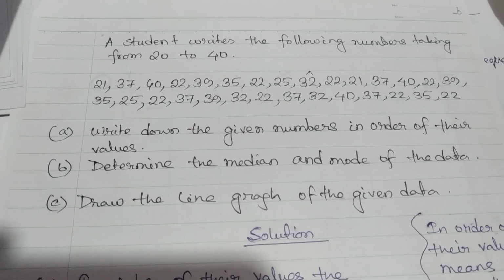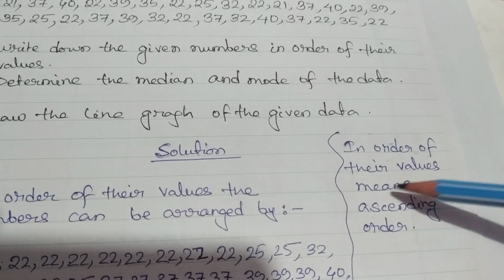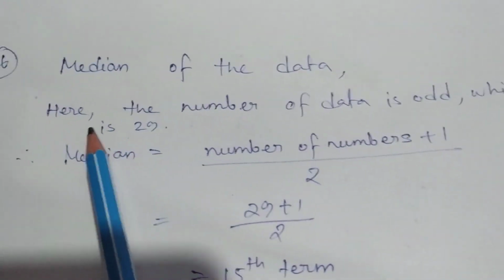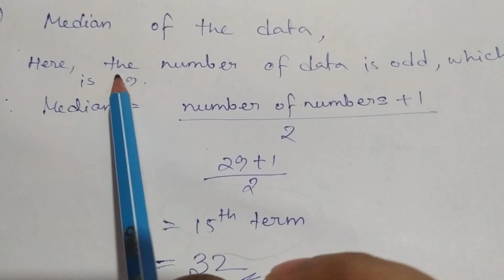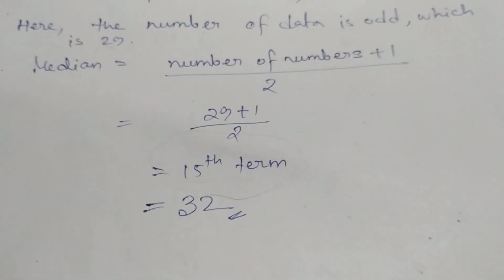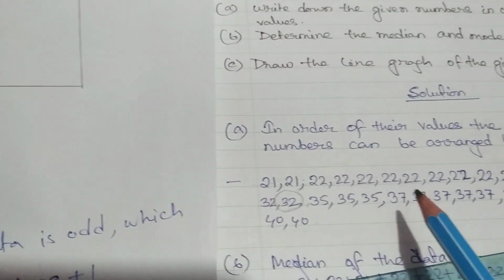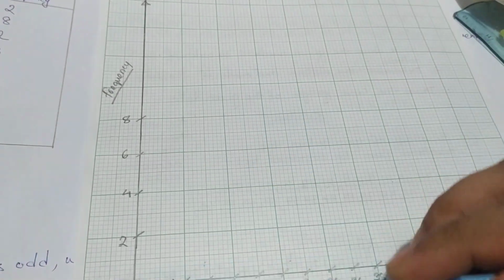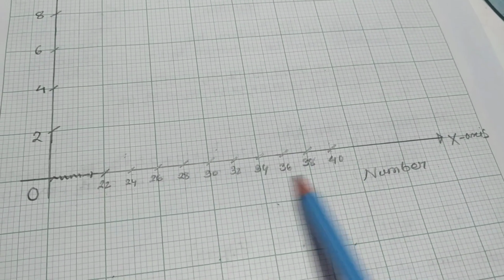Class 6 Information and Data (Line Diagrams)